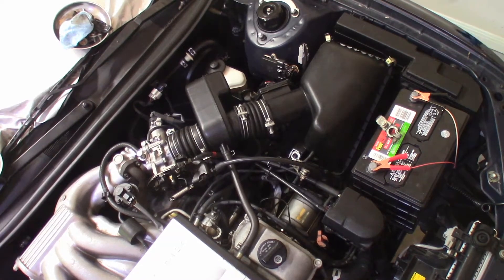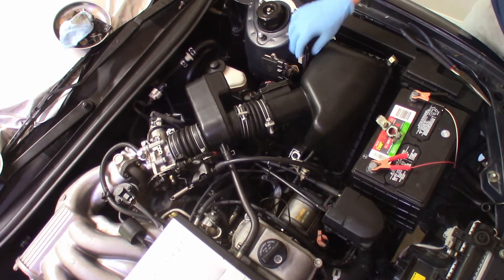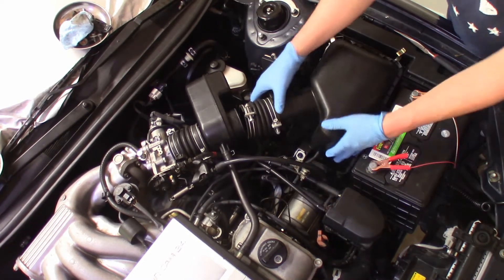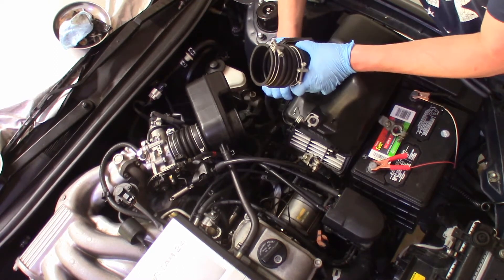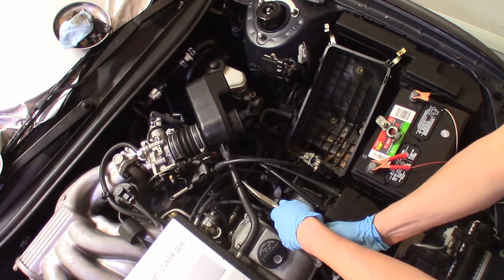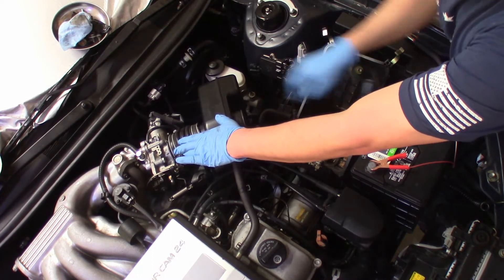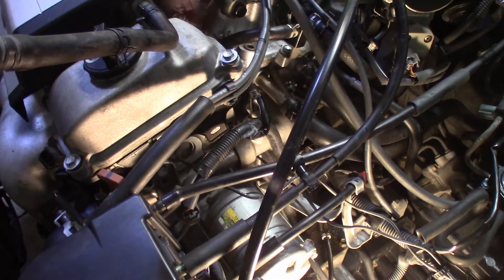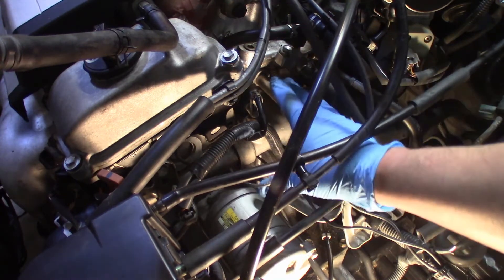LEXUS ES300 / TOYOTA V6 THERMOSTAT INSTALL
Part 9 of a video series. Typical install of a THERMOSTAT on a Toyota V6, 3.0l.